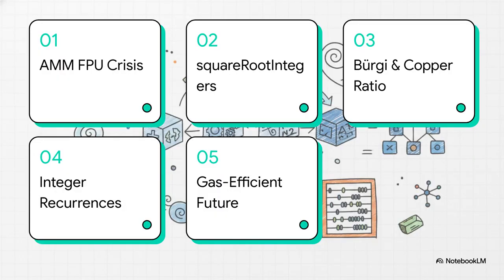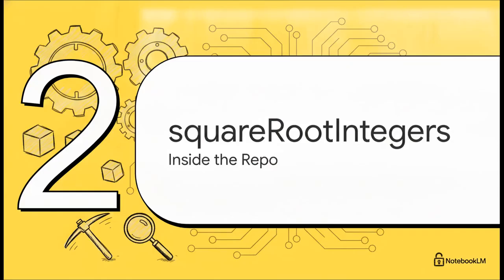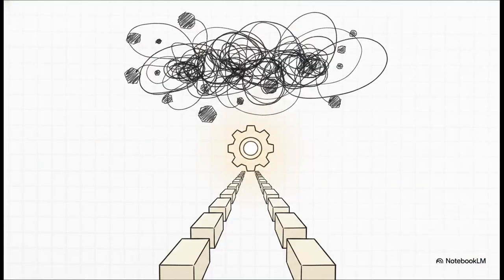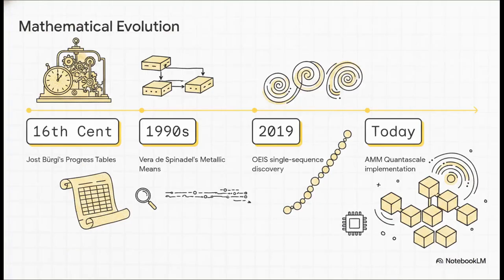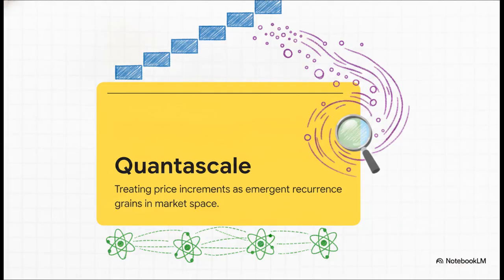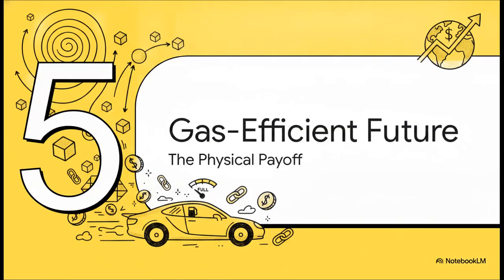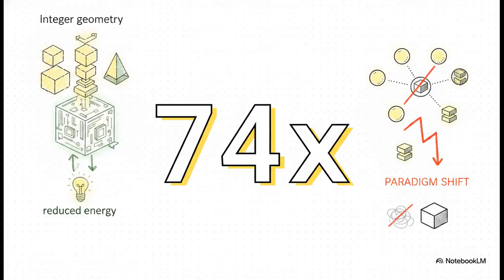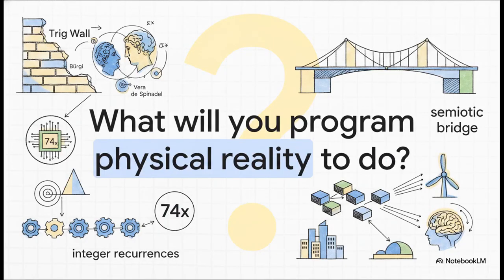067 | History: The Archaeological Heist of the Agentic Vault